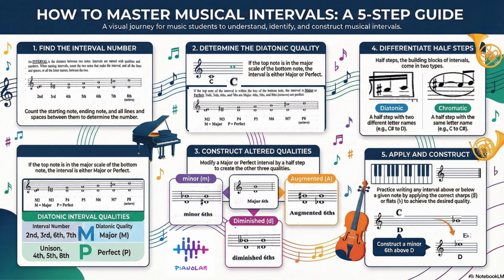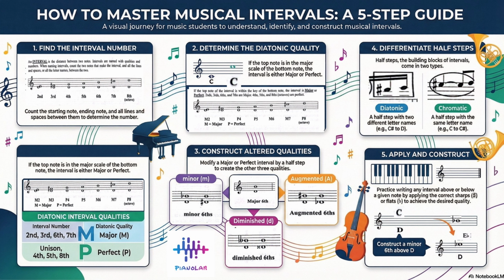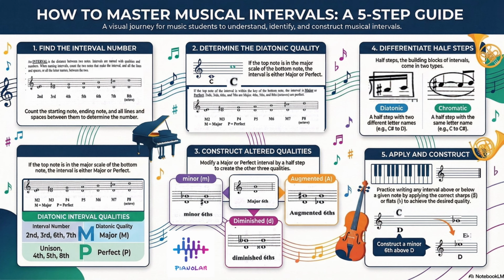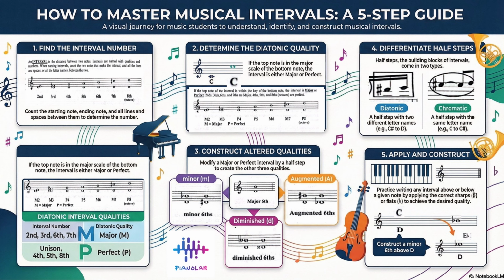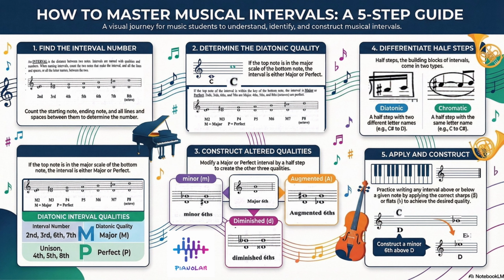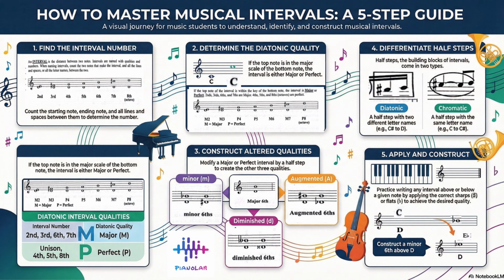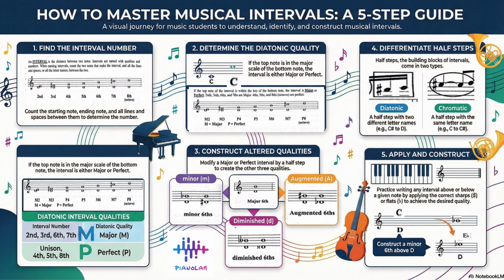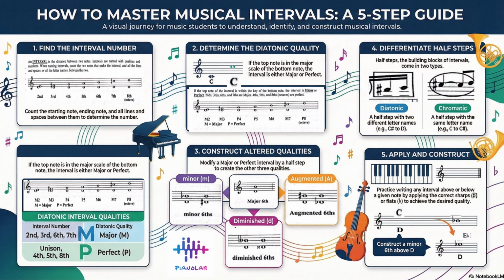Week 3: Intervals & Half Steps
• An Interval is the distance between two notes, named by its quality (Major, minor, Perfect, Augmented, Diminished) and number
• A Diminished interval is a Major or Perfect interval made smaller
• A Augmented interval is a Major or Perfect interval made larger
• Differentiation between Diatonic Half Step (two different letter names) and Chromatic Half Step (same letter name)